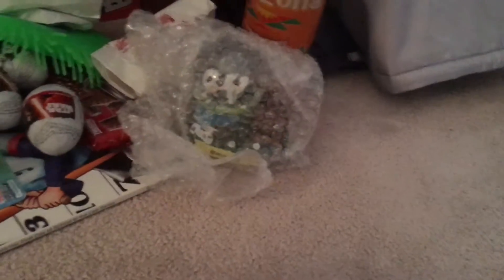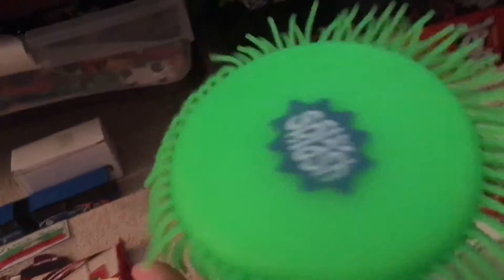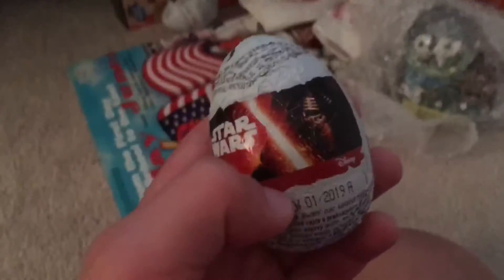Showing stuff that my aunt got me from Bulgaria 🇧🇬